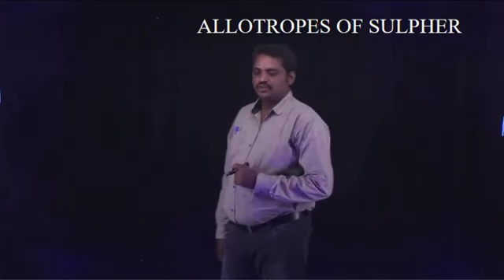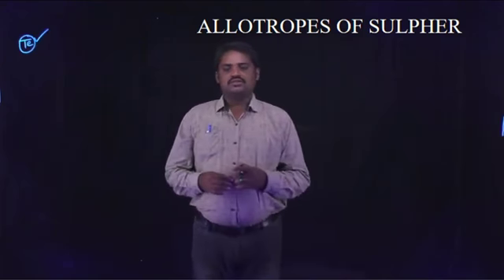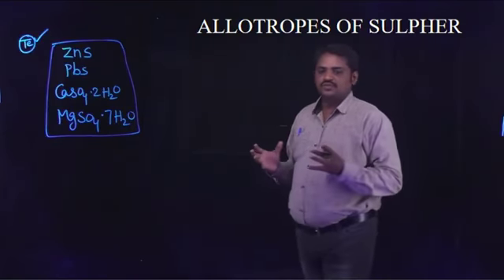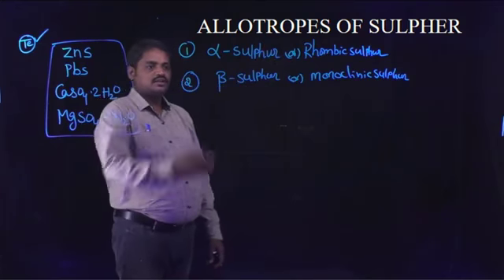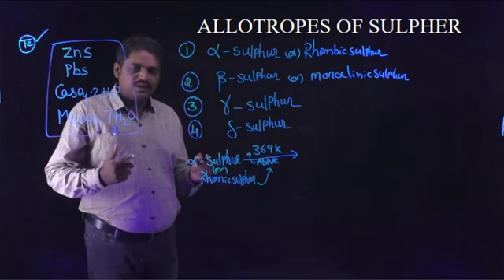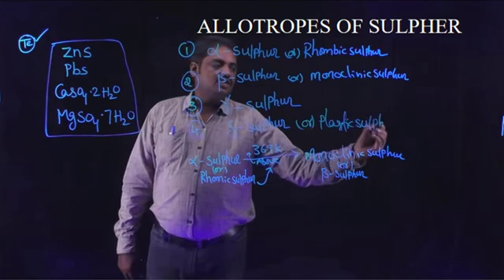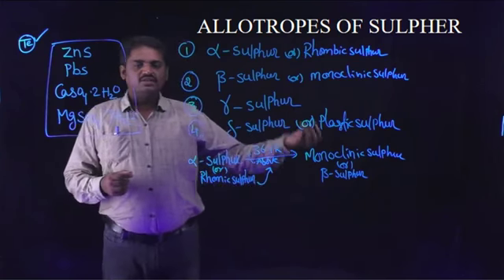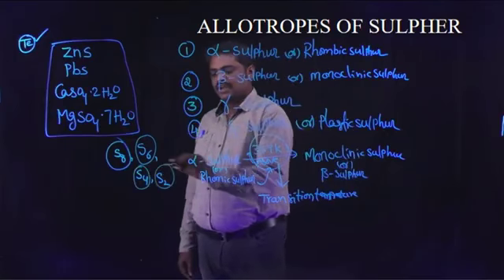CHALCOGENS PART 6 BY DEVID SIR